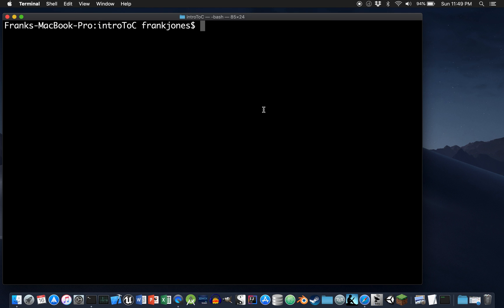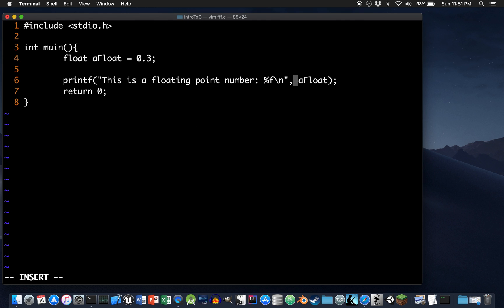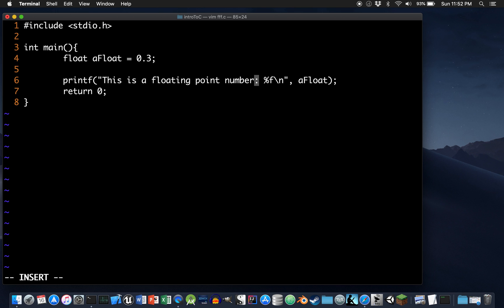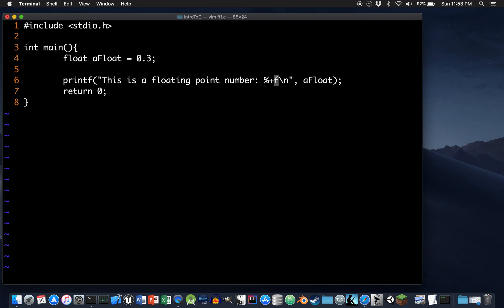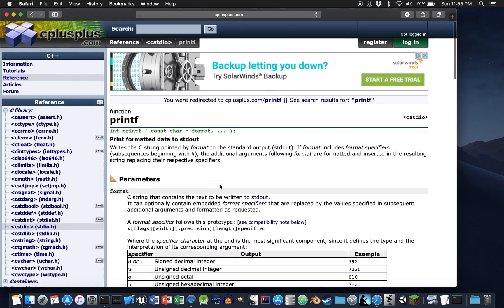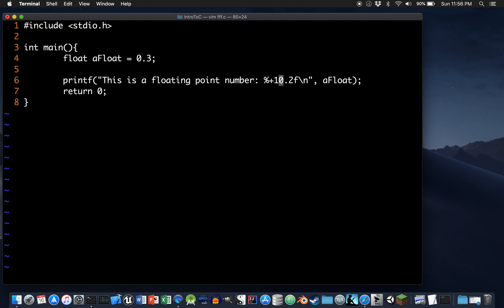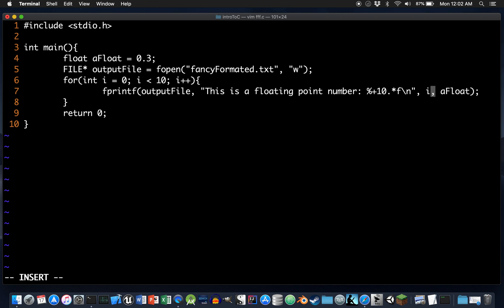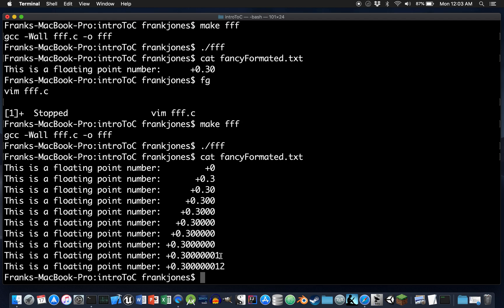Fancy Formatting of Floats... plus Files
A simple demonstration of format modifiers and file output in C.